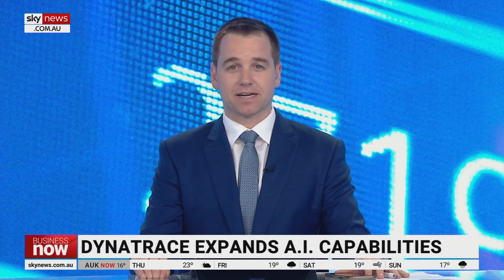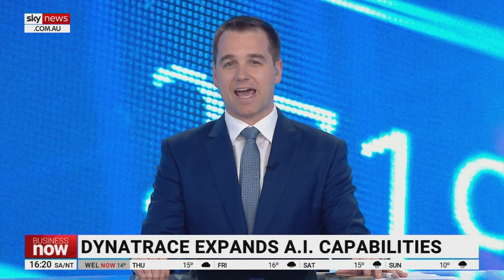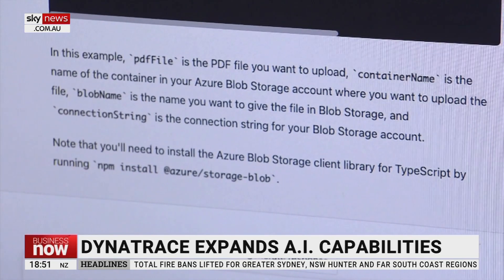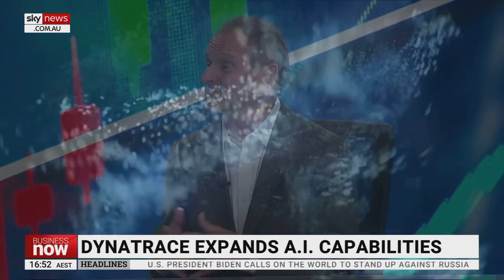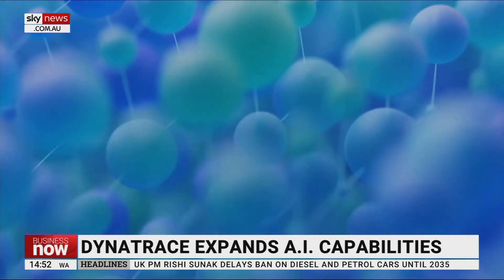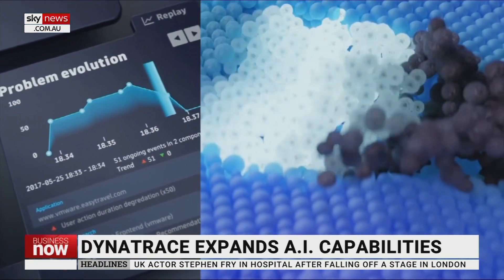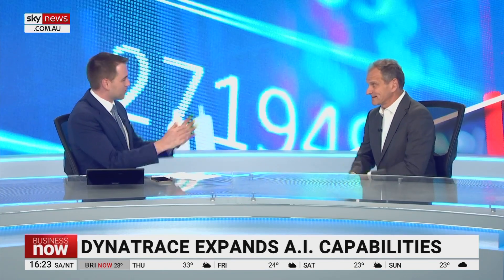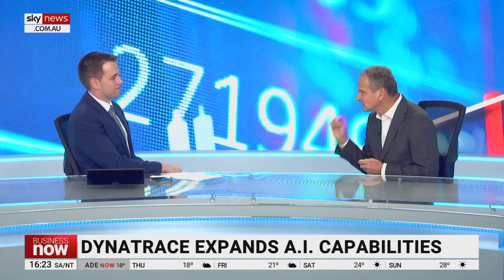Generative AI emerges as the next big trend in tech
Every day, people interact with applications that utilise artificial intelligence, according to Sky News Business Reporter Edward Boyd.

Examples include Google's search function and Netflix's movie recommendation system.

However, a novel trend in the tech world is the rise of generative AI.

This advanced technology aids users in producing words, images, videos, and text.

The shift indicates a move from AI as a passive tool to a more active creative assistant.